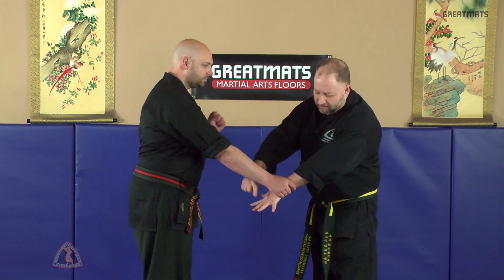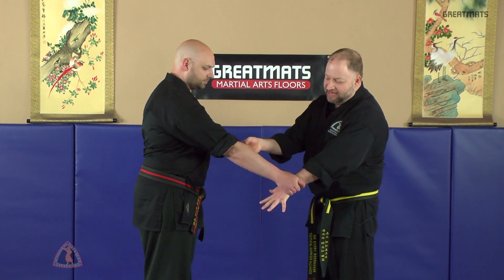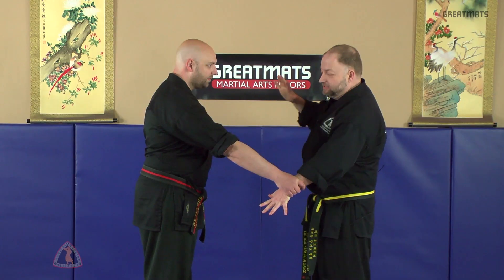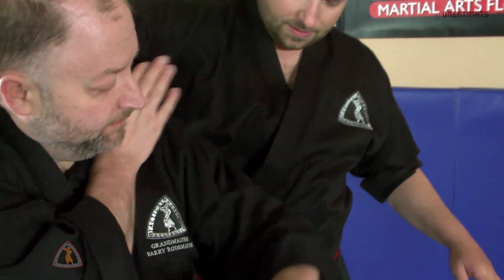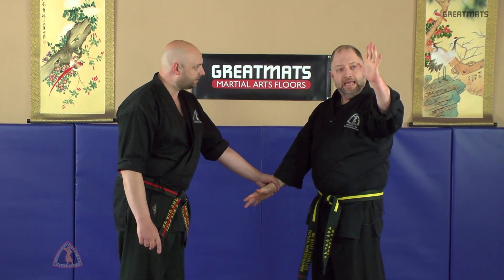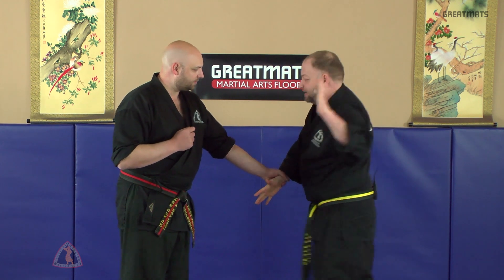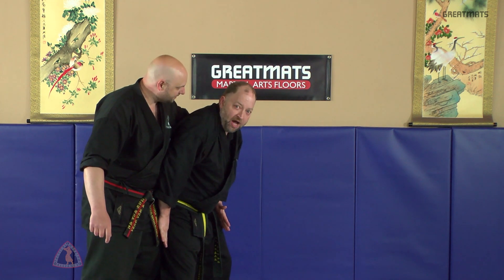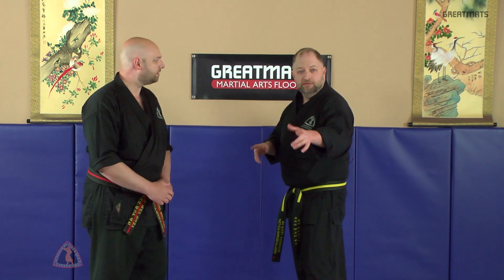Single Wrist Grab Defense: Step Into Elbows - Tactical Hapkido Self Defense: White Belt Technique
One basic way to escape someone grabbing your wrist is called "step into elbows."
This is a white belt escape technique in tactical hapkido that leads into a variety of counter strikes.
Watch as Tactical Hapkido Alliance founder Grandmaster Barry Rodemaker demonstrates this self defense technique.